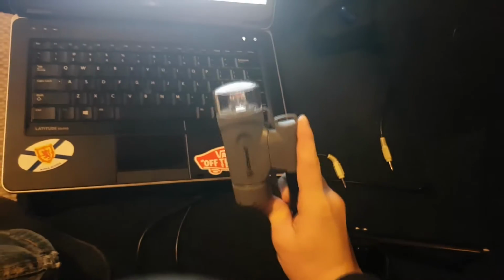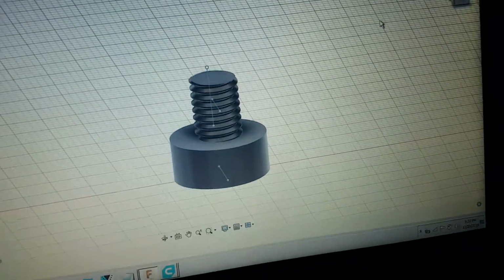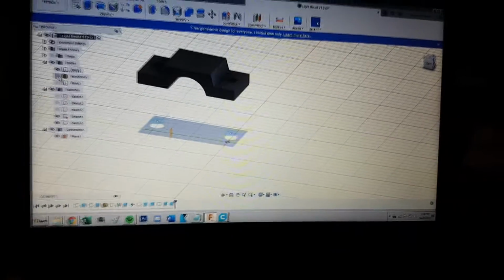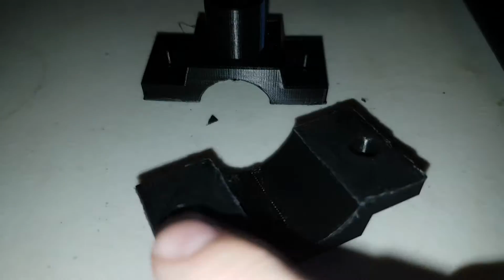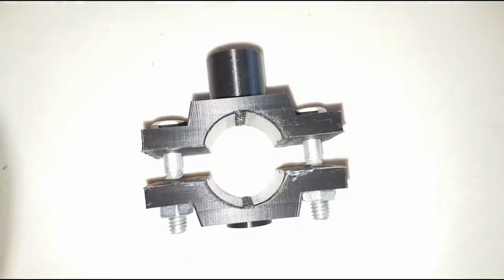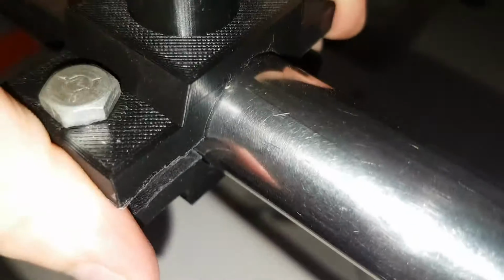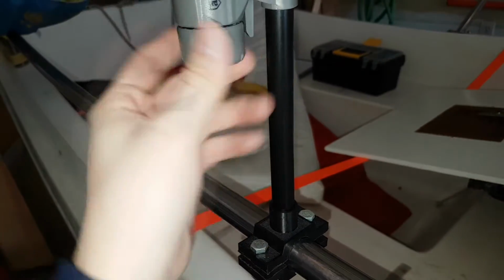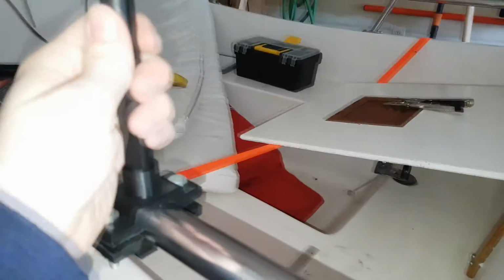3D Printed Rail Mount for my Attwood Marine Navigation Lights - West Wight Potter 15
A video showing my process of modelling and 3d printing a rail mount for a 1 inch stainless steel rail. This is installed on my West Wight Potter 15 sailboat but would work on any boat or system that has a 1 inch rail. The design is modular and any other type of attachment could be modelled onto it:

The mount is for a Attwood Marine Navigation Light which came with a poorly designed mounting system, these lights can be found on Amazon.